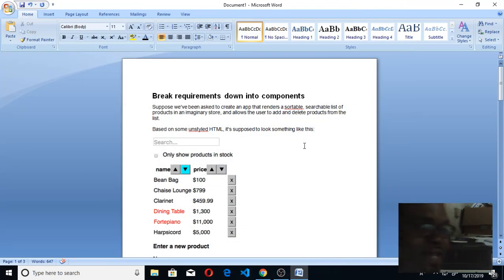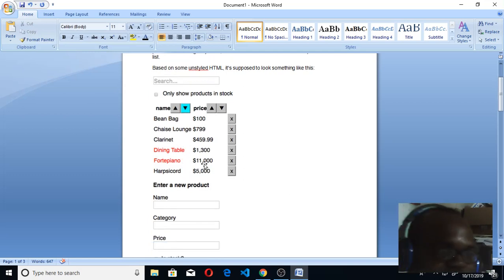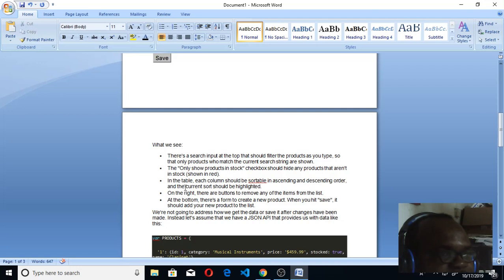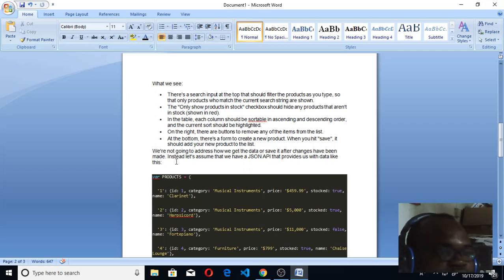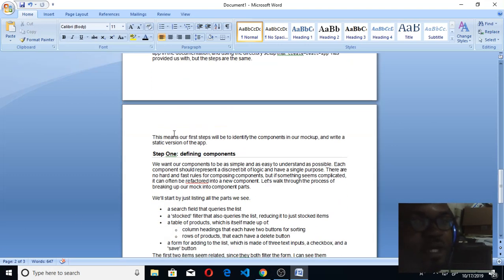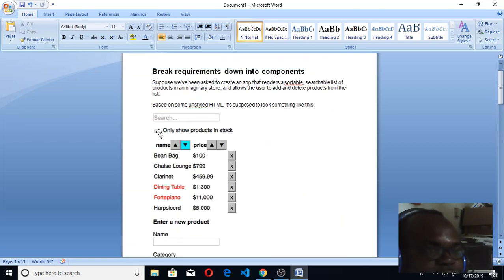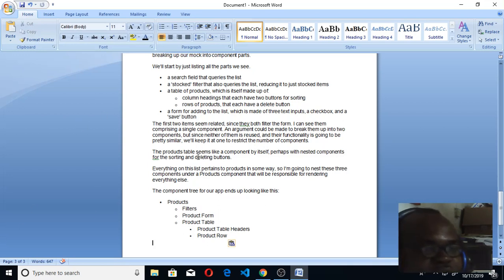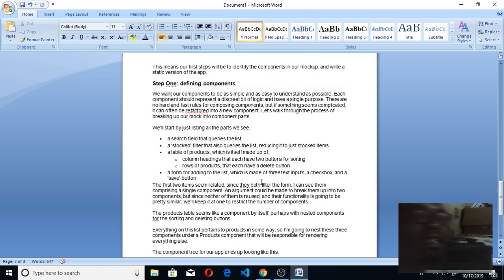Andela DevC 06 and 07 Build a React App, break app into components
Build a reat app by first breaking the app into components